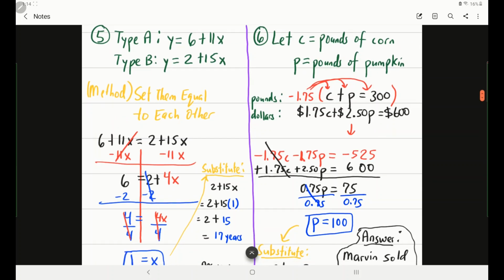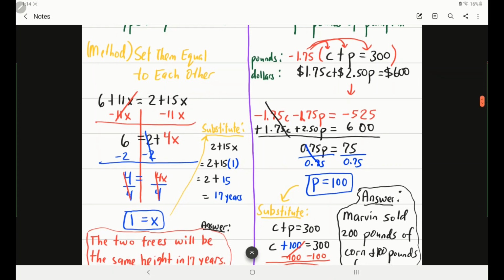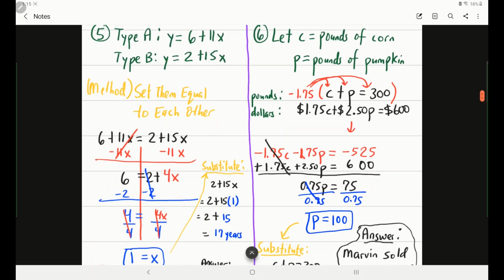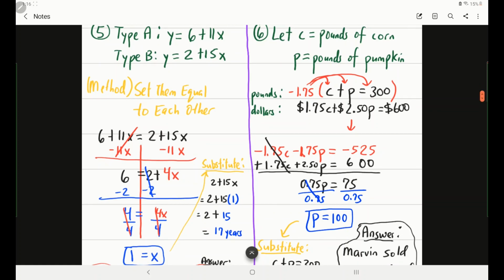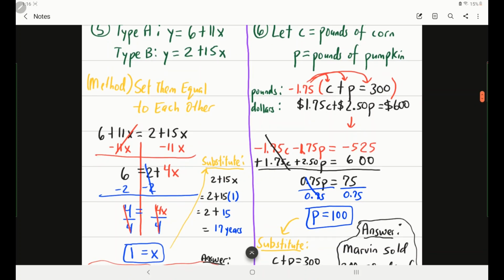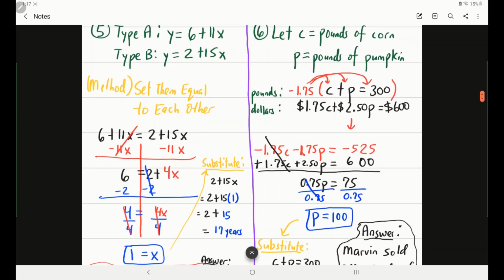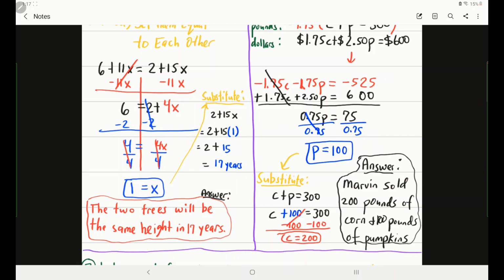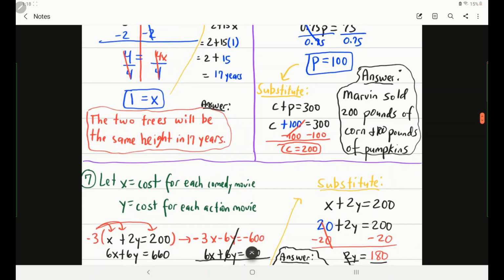Systems of Linear Equations FINAL review (question #6)